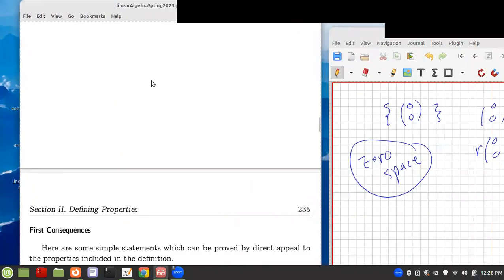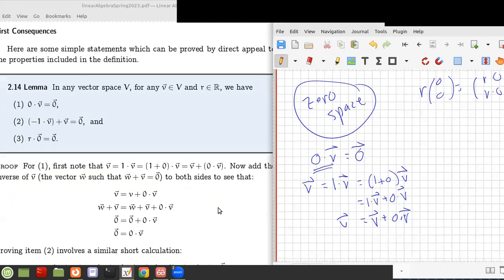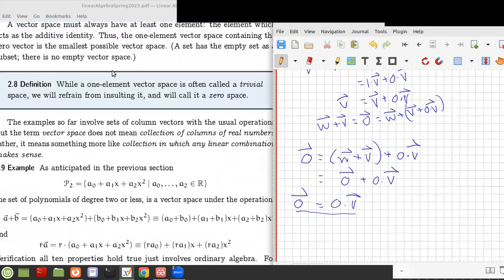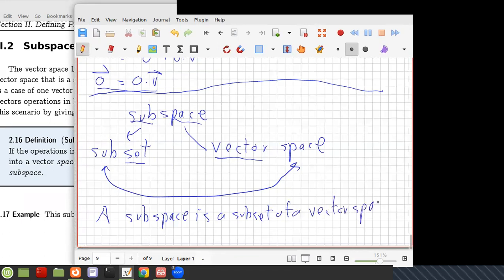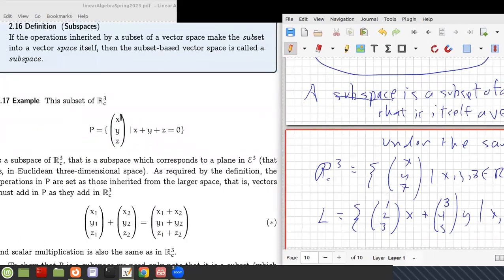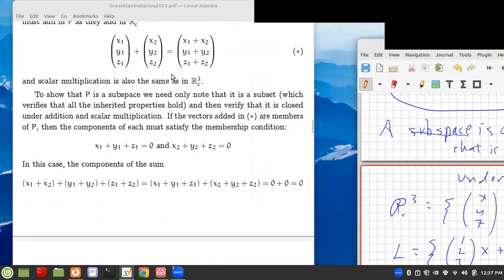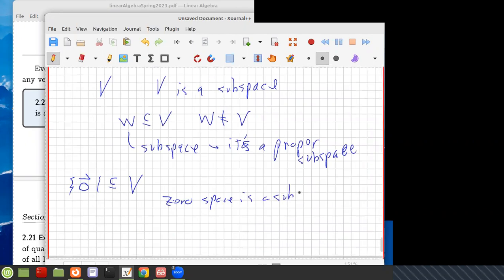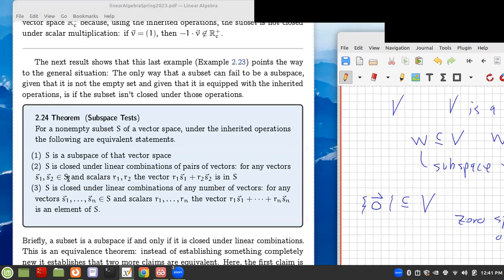PartF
Part F Feb 14